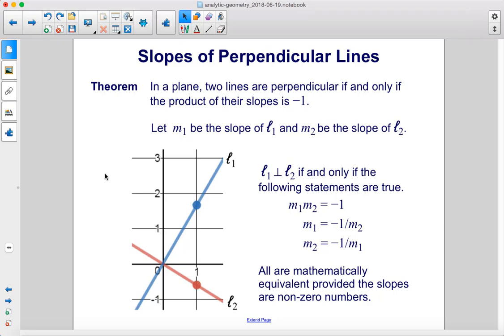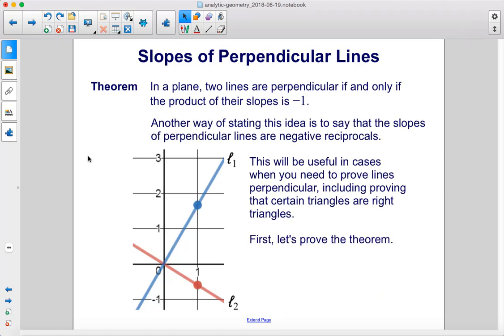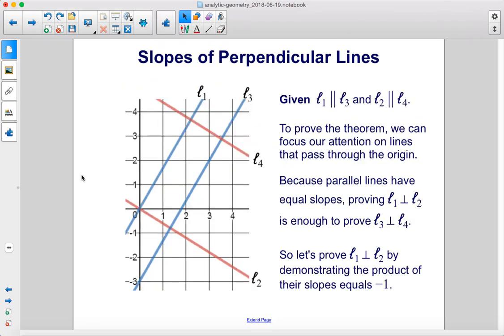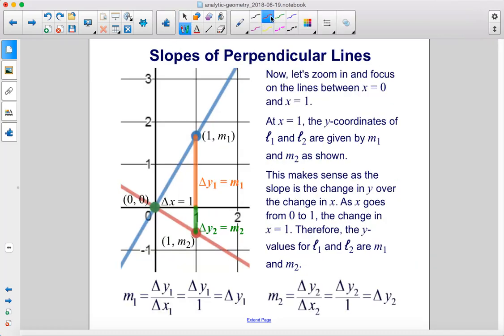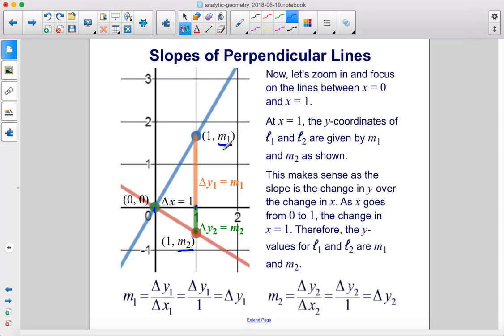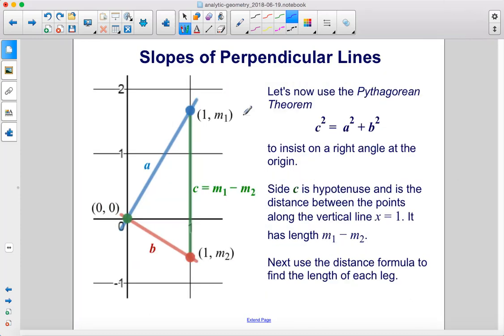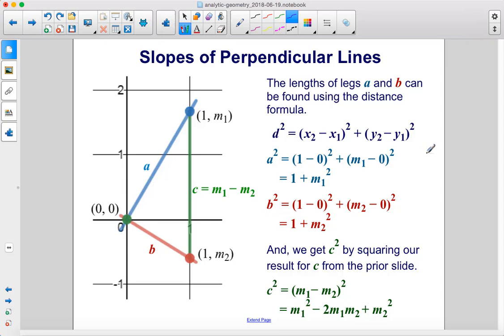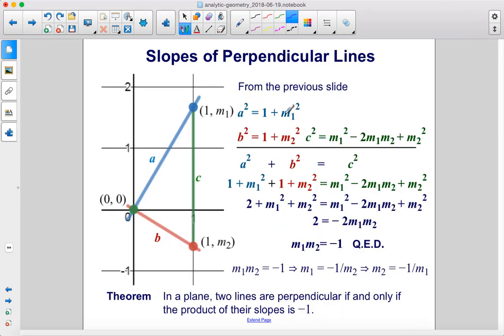Geometry Analytic Slopes of Lines Pt 4